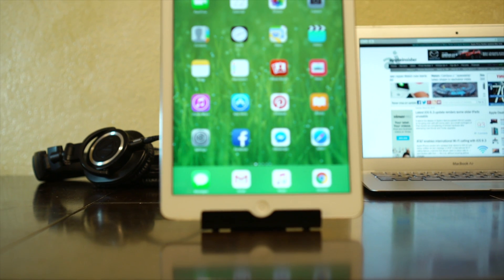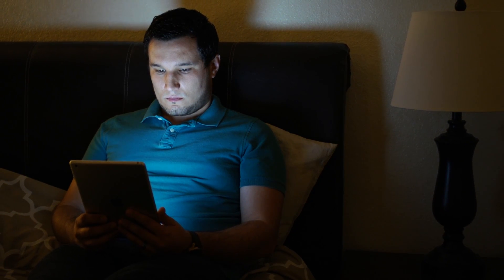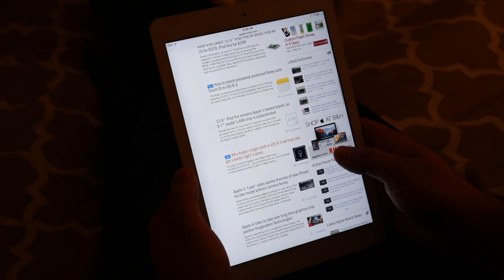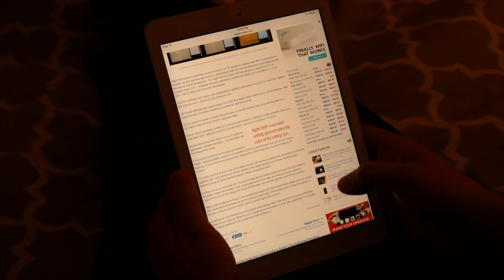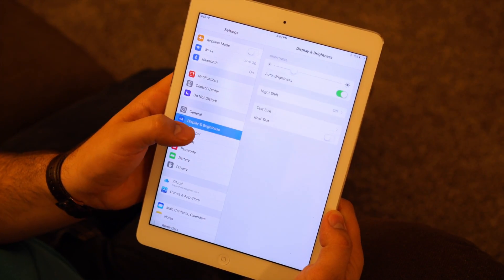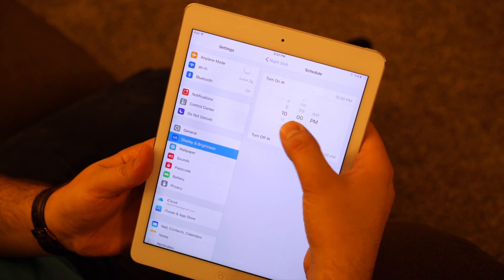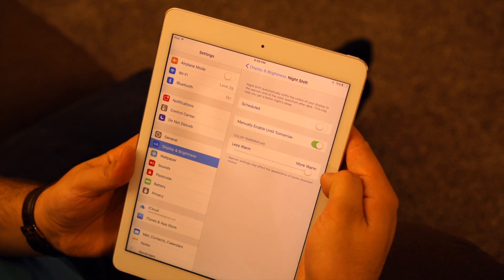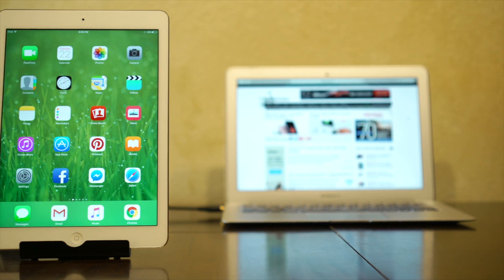How to use Apple's new Night Shift mode in iOS 9.3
Starting with the launch of iOS 9.3, newer Apple devices have gained a feature called Night Shift, which changes the color tones of your iPhone or iPad display to a warmer hue. The reason for this is backed by actual science: research has shown that lights with blue-ish hues help to keep you awake at night by suppressing the production of melatonin. By shifting to a color tone with more yellow and red, Night Shift can actually help you get a better night's sleep.

Manually turning Night Shift on or off on a device running iOS 9.3 is simple enough: Swipe up from the bottom of the screen to invoke Control Center, and you'll find a new Night Shift quick access button at the bottom, right in between access to the timer and calculator.

Power users may want more advanced control of Night Shift, however, and Apple has thankfully included customization options in iOS 9.3. Simply open the Settings app and choose "Display & Brightness," where the new Night Shift menu can be found. From there, users can schedule it to run at certain times, just like with Apple's Do Not Disturb feature.

The automated scheduling for Night Shift also allows users to have it turn on by default at sunset, and turn off when the sun rises. This uses localized sunrise and sunset times based on the user's location and time zone.

Apple also gives the ability to adjust the color temperature to a user's liking. With a slider setting, the display colors can be made more or less warm.

Night Shift is available on the iPhone 5s or later, iPad Pro, iPad Air or later, iPad mini 2 or later, and the sixth-generation iPod touch.